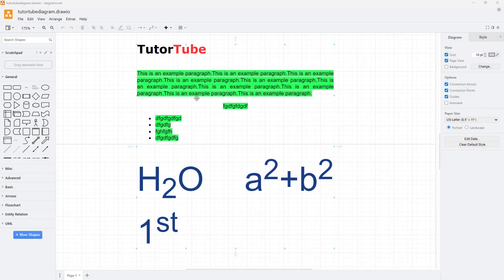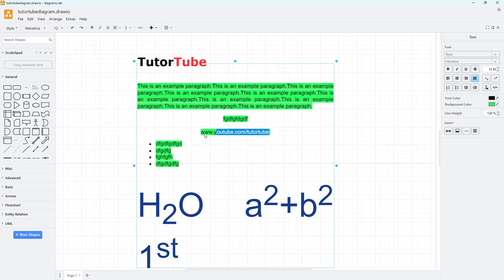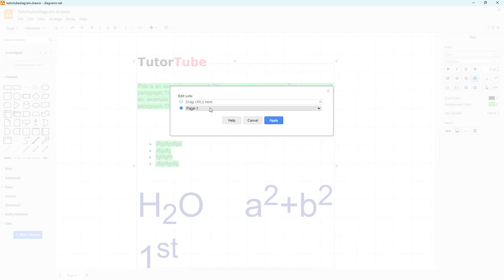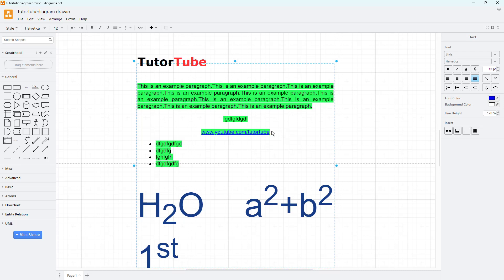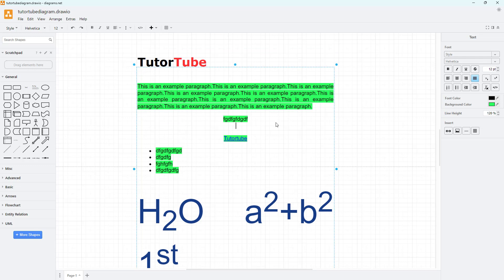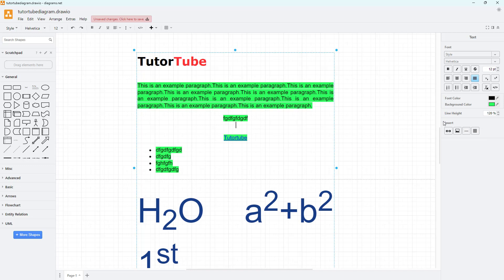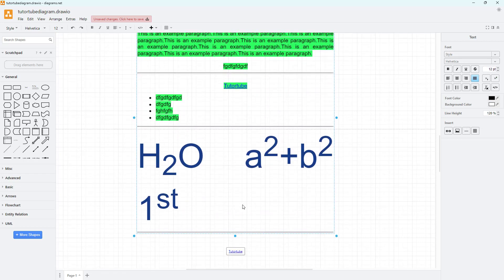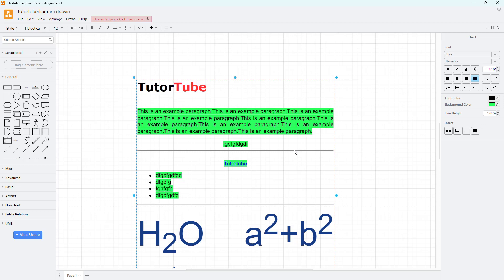Diagrams.net Tutorial - Lesson 8 - Insert Link and Horizontal Rule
In this tutorial, we will be discussing about Insert Link and Horizontal Rule in Diagrams.net.